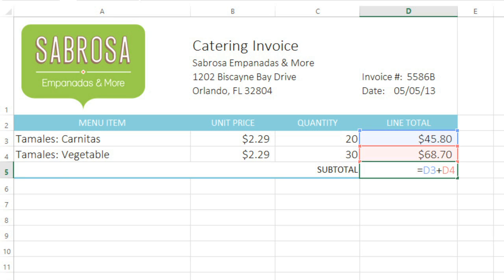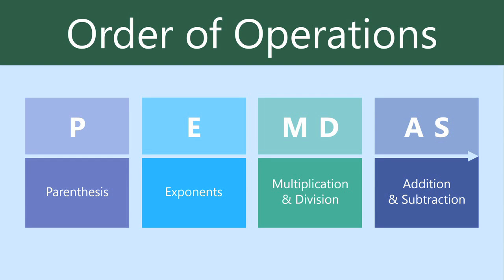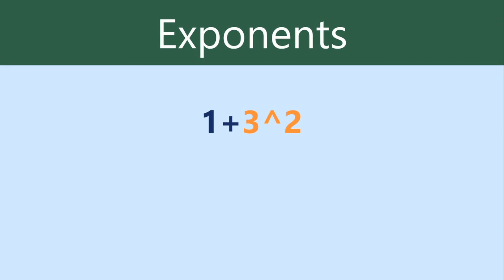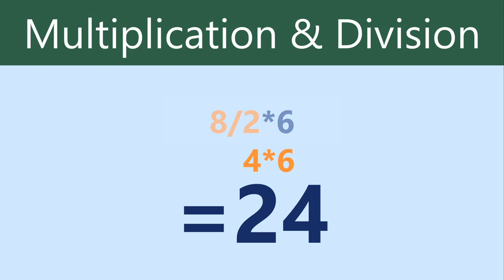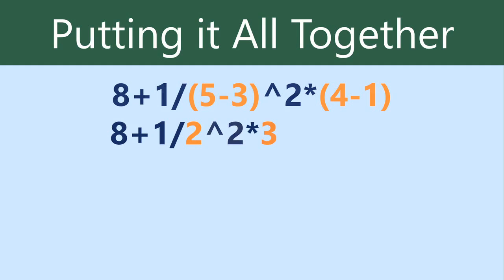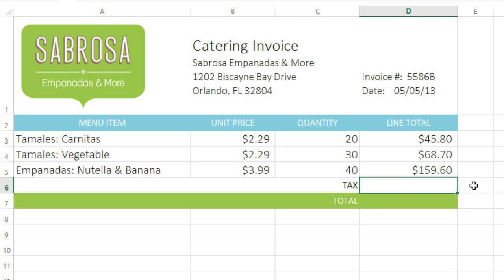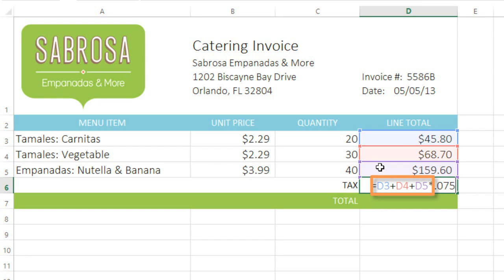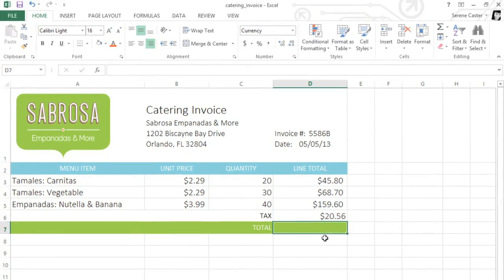Excel 2013: Complex Formulas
In this video, you’ll learn more about creating complex formulas in Excel 2013. for our text-based lesson.

This video includes information on:
• Creating complex formulas
• Creating complex formulas using the order of operations